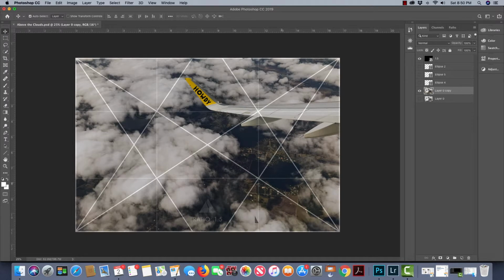Above The Clouds Video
Brian Kenneth Kondas author and photographer of Amazing Photography: The Art of Composition. Brian analyzes the sky photo: Above The Clouds. In this composition tutorial video, Brian analyzes three elements of composition:

* Aerial Perspective - depth created by atmosphere
* Ellipses - circular shapes implied by holes in clouds
* Dynamic Symmetry - airplane wing locks into Baroque Diagonal using 1.5 Ratio Grid.